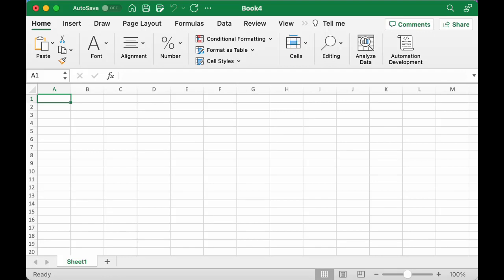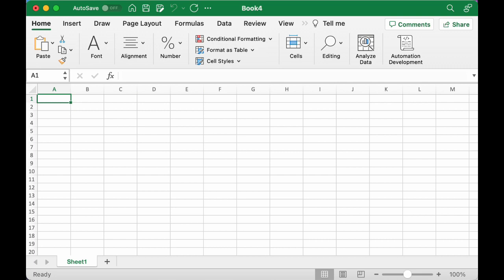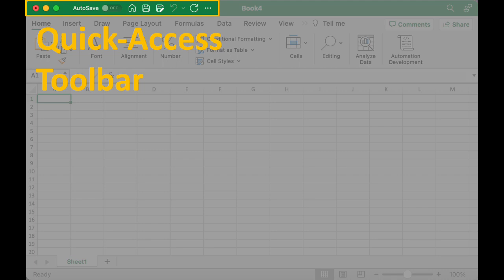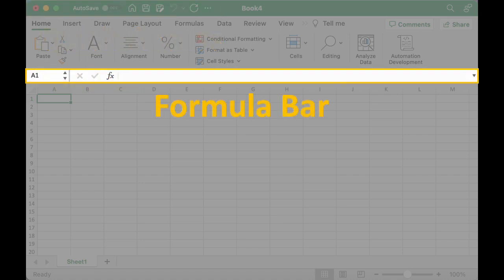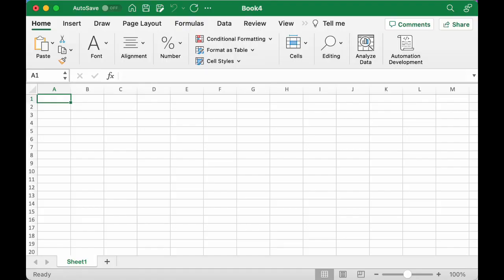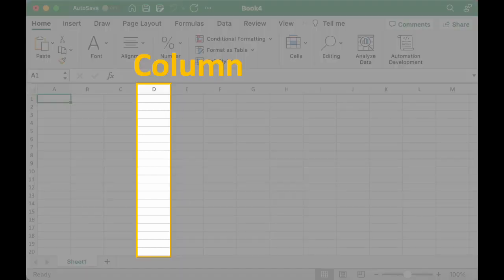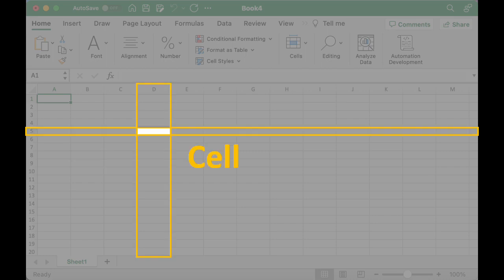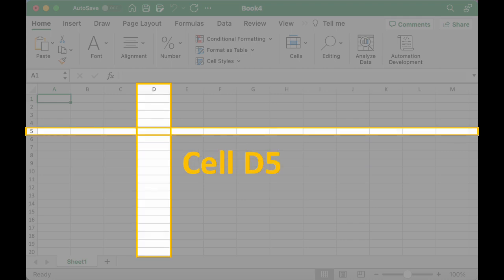Excel Basics 1